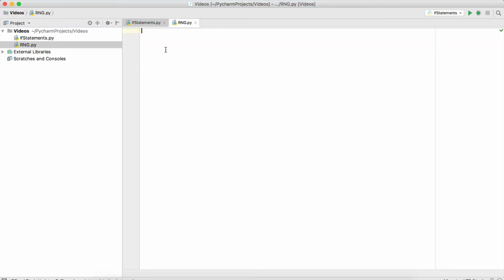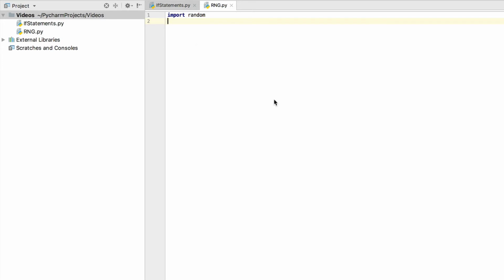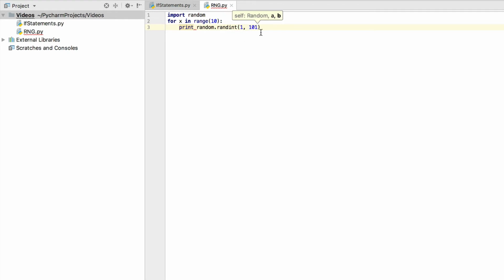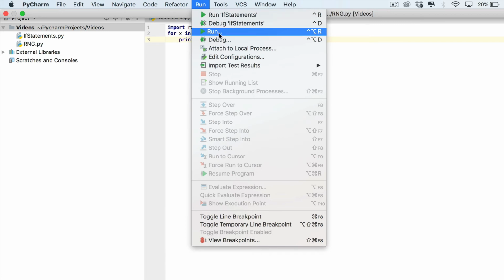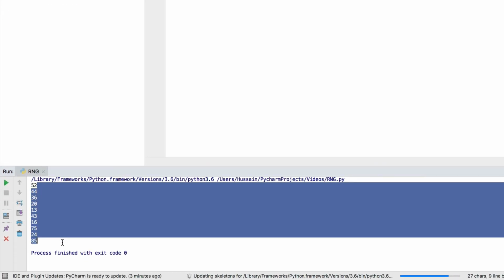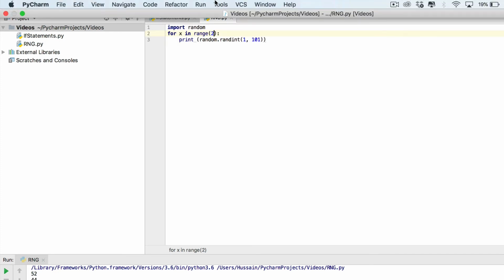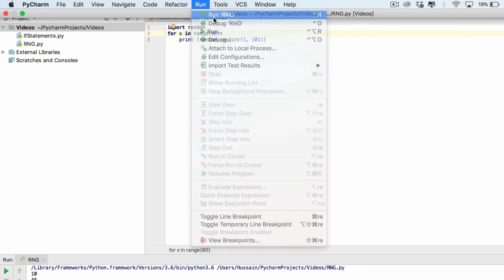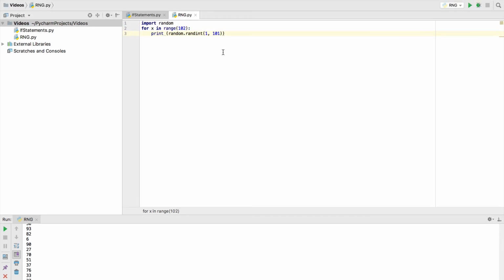How To Build a Random Number Generator In Python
How To Build a Random Number Generator In Python. This is a relatively simple programming challenge. All it requires i that we generate random numbers using a python program. So if you want to figure out how to do it... Start watching!